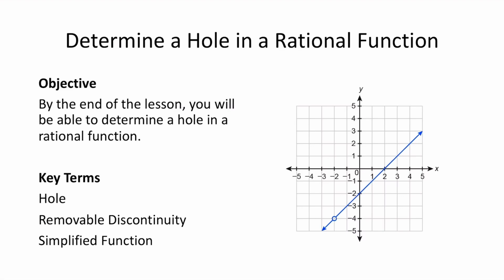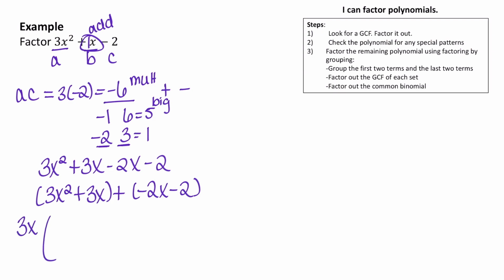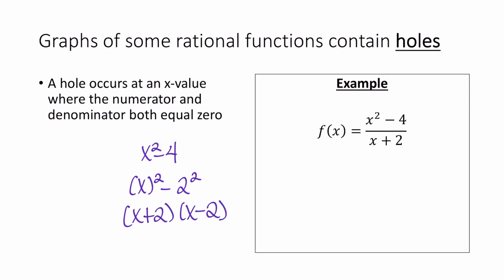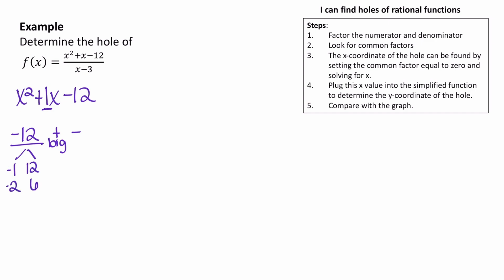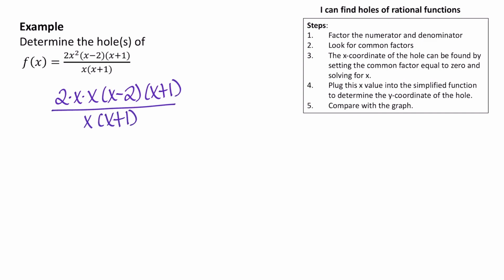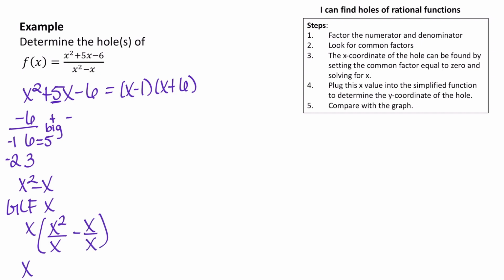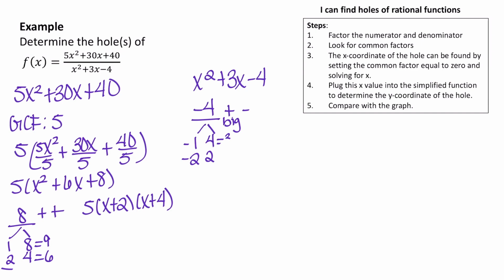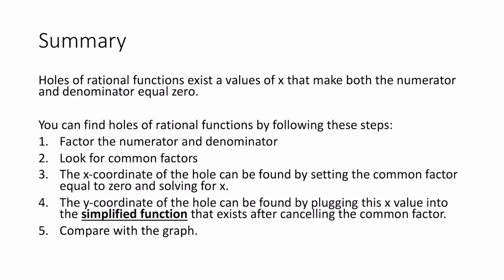2.13 Determine a Hole in a Rational Function